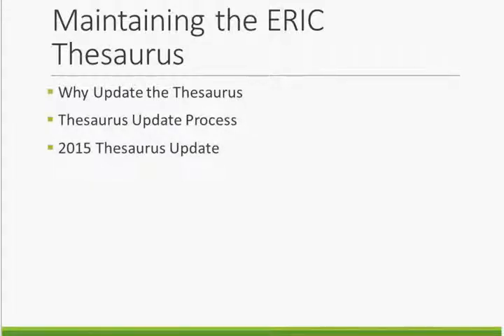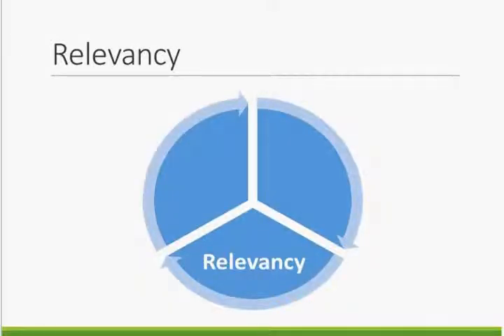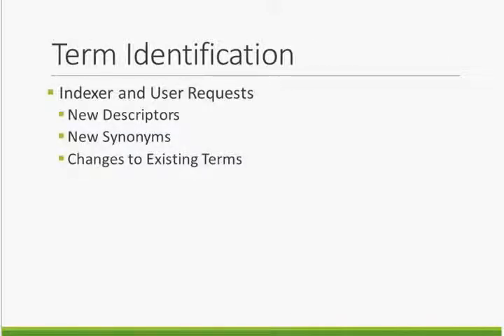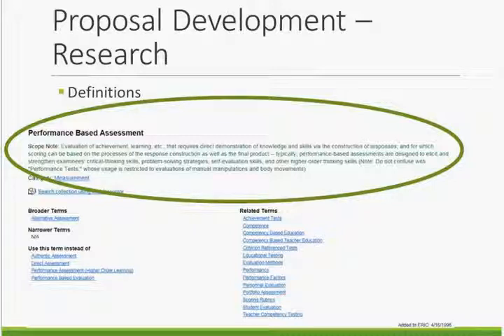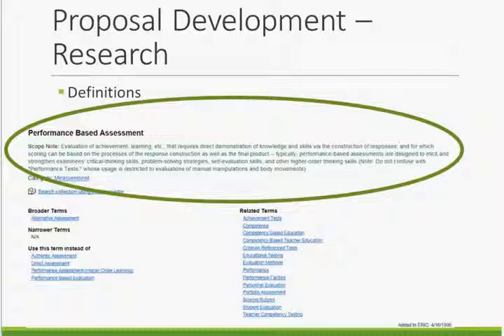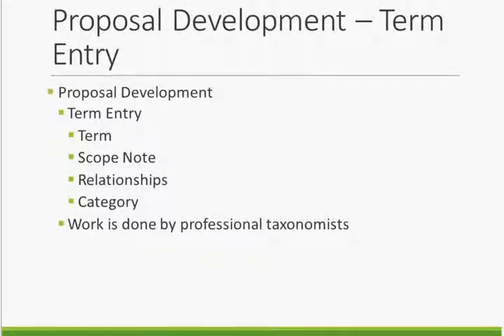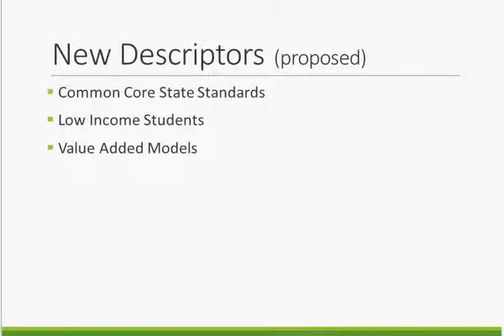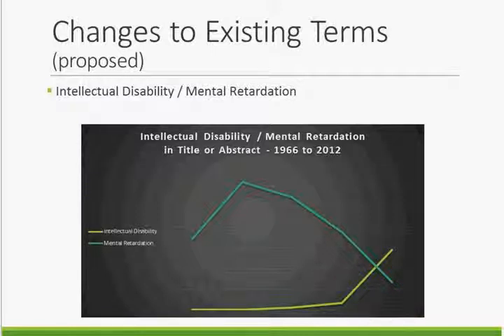Part 2 – Maintaining and Updating the Thesaurus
This webinar about the ERIC Thesaurus was held on July 16, 2015. The webinar is presented in four parts to provide a broad overview of this critical tool used for ERIC indexing and searching. The parts include:
- Part 1: Overview and Background
- Part 3: How the Thesaurus Enables Resource Discovery
- Part 4: Wrap Up and Q & A

This video is Part 2: Maintaining and Updating the Thesaurus. It provides information on why and how the Thesaurus is maintained and updated and a preview of the 2015 Thesaurus update.

To see the see the full slate of webinars and videos available from ERIC, please go to the website Multimedia